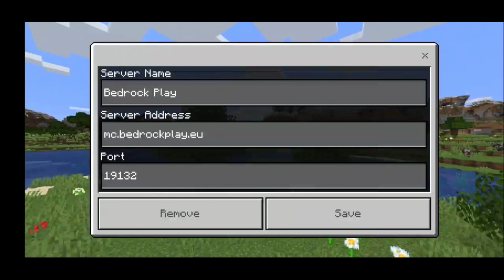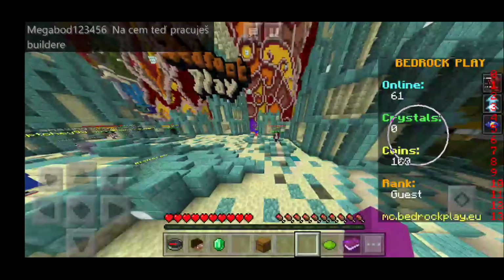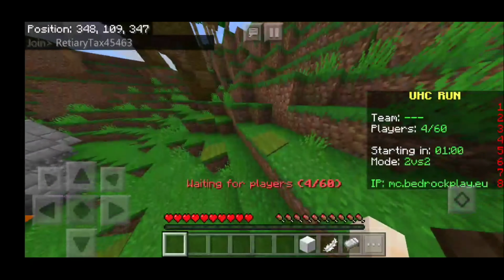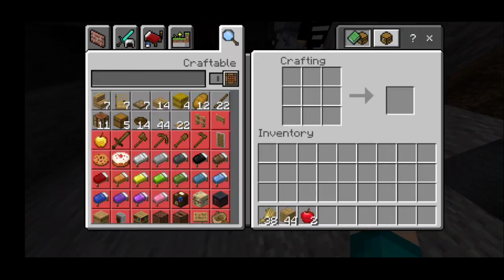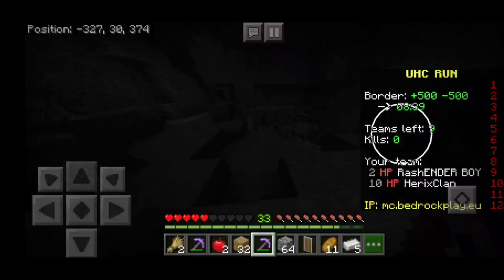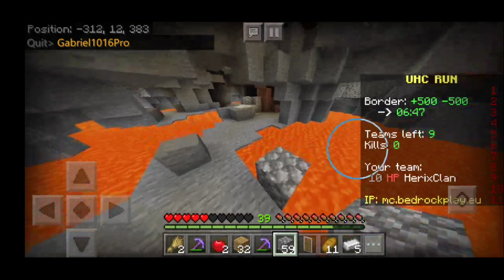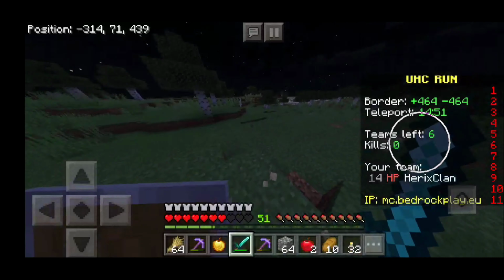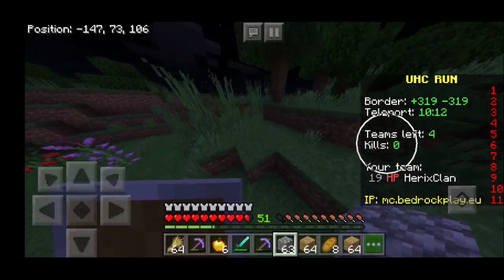UHC SERVER FOR MCPE! 2020 (1.16+) - (Hypixel UHC Server IP) - Minecraft Bedorck Edition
IP: mc.bedrockplay.eu
PORT: 19132

Hello! My name is Bryant Vidals I make Minecraft bedrock edition content. In this channel expect Top 5s, Music, Let'sPlays, Collabs, etc. My goal is to help as many people as I can through my content!